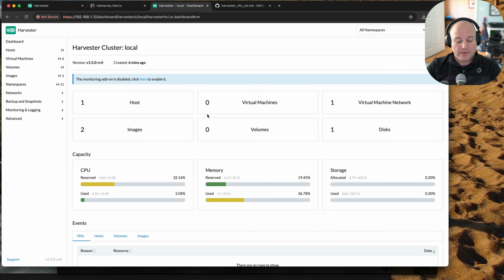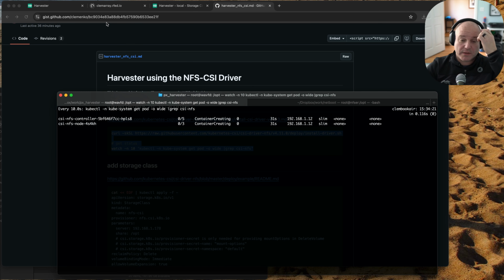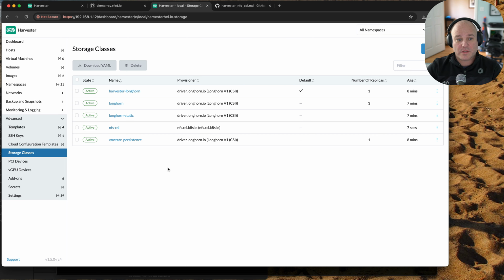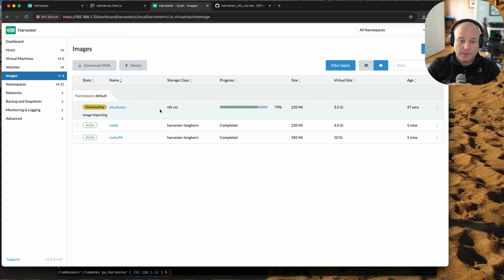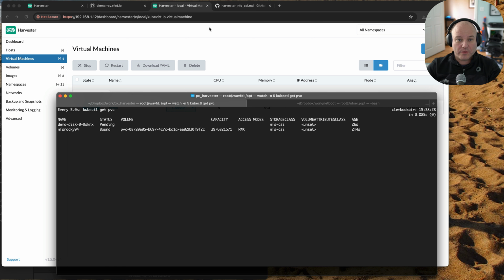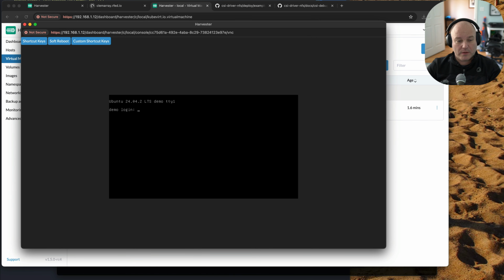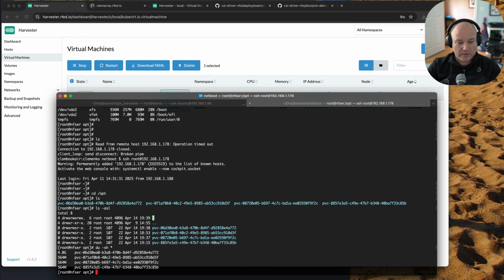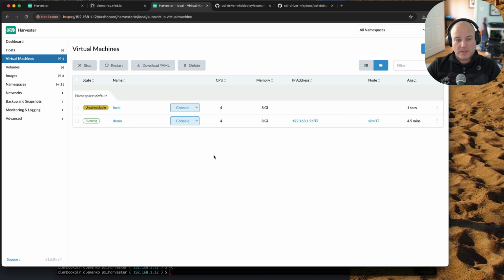NFS-CSI Driver on Harvester 1.5.0-rc4 for fun!